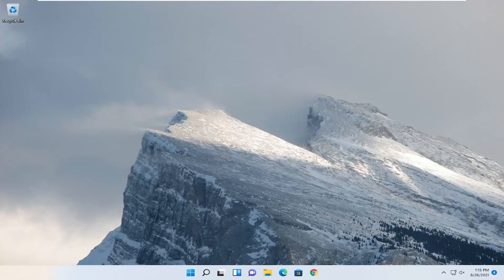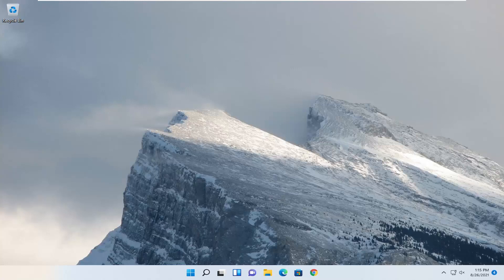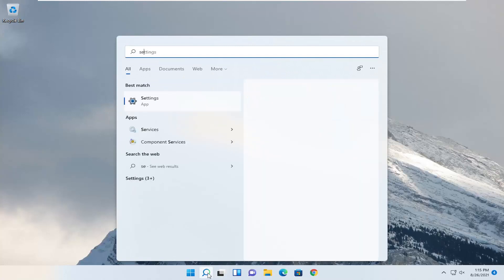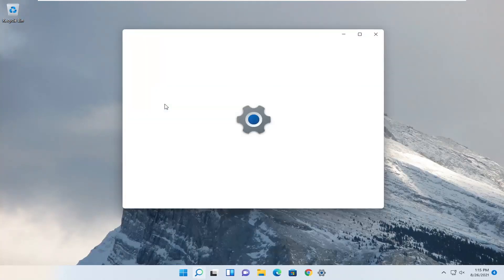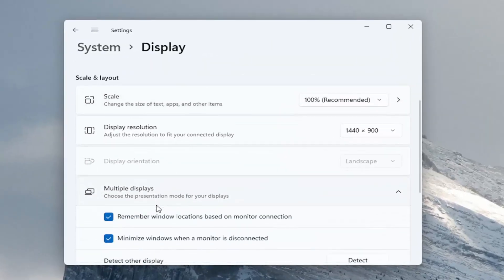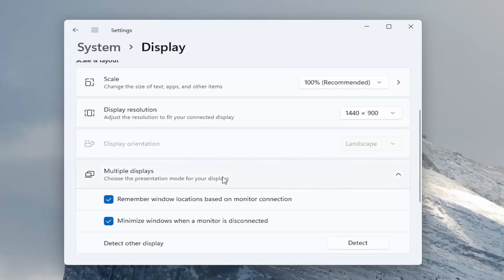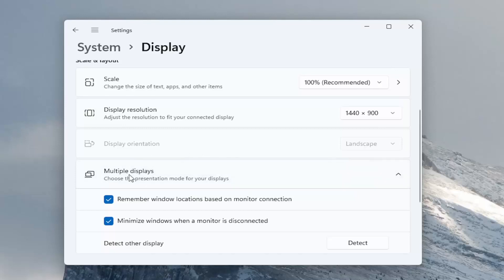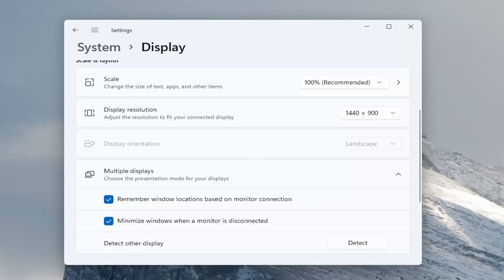How To Change Primary Monitor In Windows 11 [Tutorial]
Having a two-monitor setup allows you better productivity, but sometimes you need to change primary and secondary monitor in order to achieve the desired results.

This is actually rather simple, and you can do it with a matter of moments. If you don’t know how to change your primary and secondary monitor, this tutorial will be perfect for you.
If you have a dual monitor setup and you want to change primary and secondary monitor on Windows 11, here is what you can do. There is no need to install any third-party software since it is possible to get the job done via Windows 11 Settings panel. It is very easy to set up dual monitors on Windows 11. From changing the wallpaper to scaling – everything is possible using Windows Settings.

All versions of the Windows Operating System that are currently supported by Microsoft have dual monitor and even multiple monitor support. This means that you can have more than one monitor not only connected to your computer but also display whatever you want it to display in order to increase productivity and improve ease of use. Windows 11, the latest and greatest in a long line of Windows Operating Systems, also has multiple monitor support. In fact, Windows 11 is rather good at handling more than one monitor. Multiple monitor support is a godsend for power users as most power users out there have more than one monitors connected to their computers.